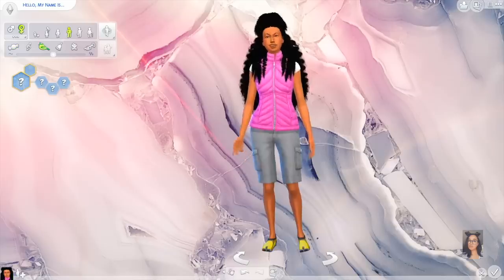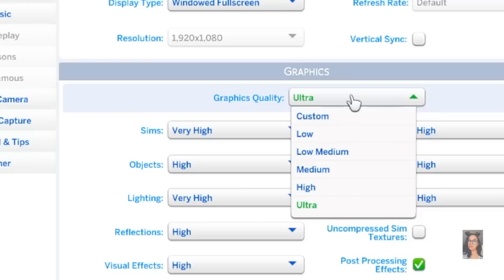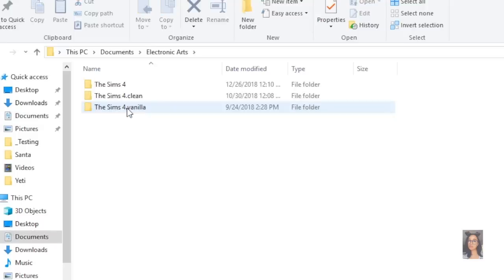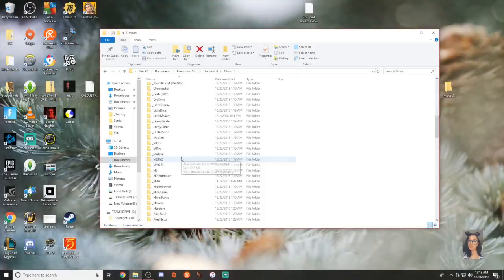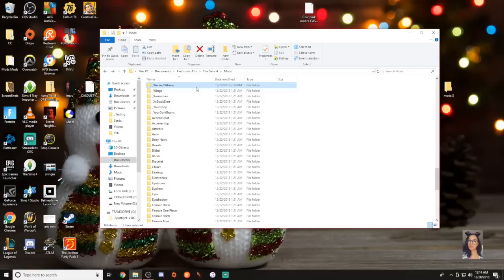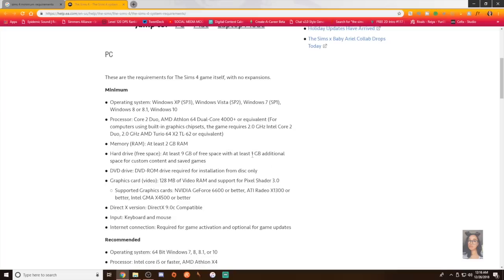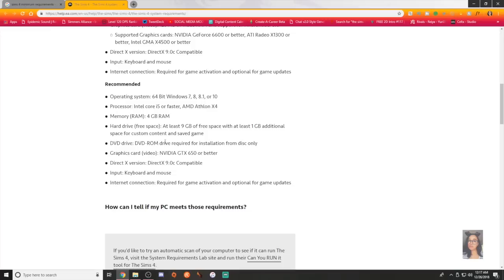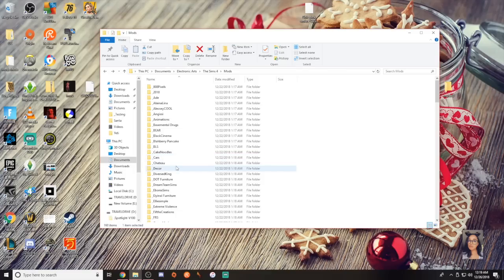HOW TO MAKE YOUR SIMS 4 GAME RUN FASTER WITH MODS!!!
Hey, boo! Here is how I made my game run a little bit faster for The Sims 4! If you have a lower end computer like I had, these tips may help!

Twitch ➫ (Desktop Browser will show my computer)